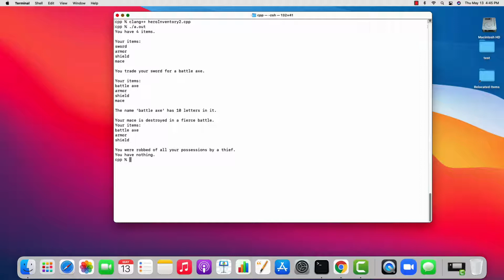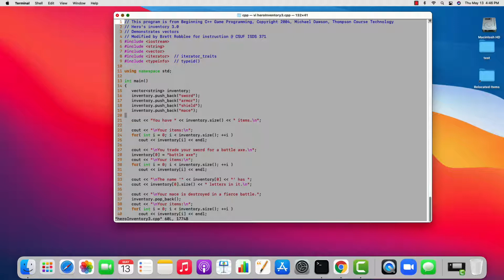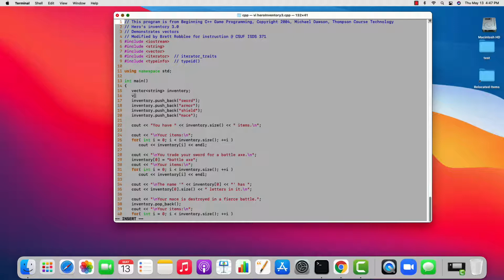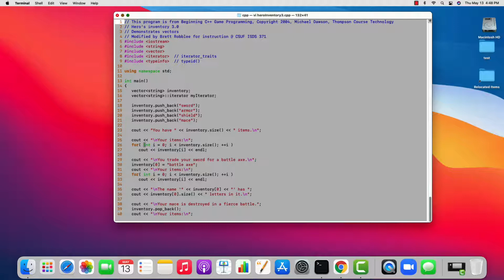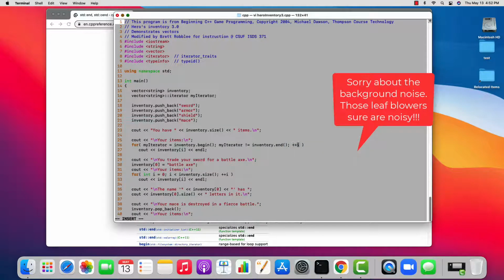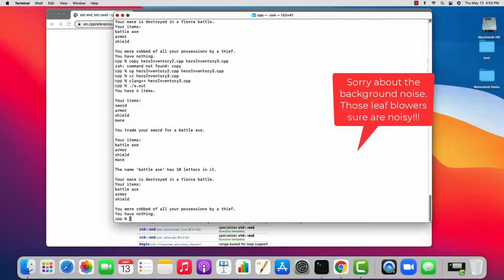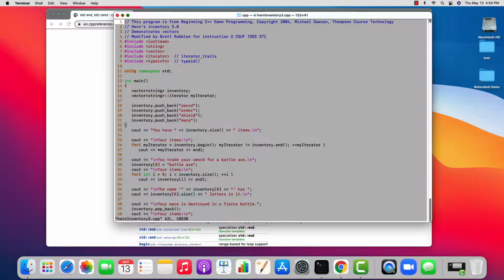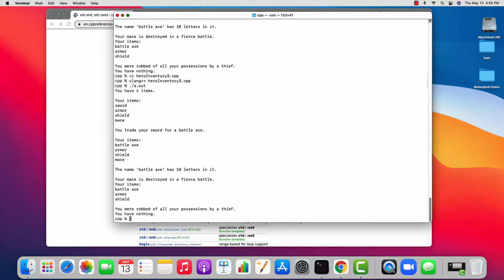C++ for Business Apps: #31 iterators